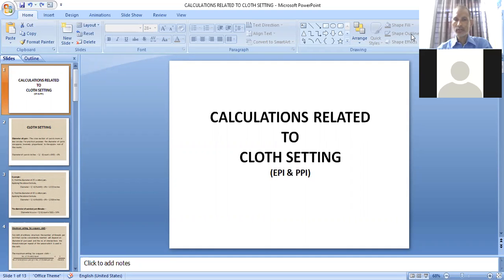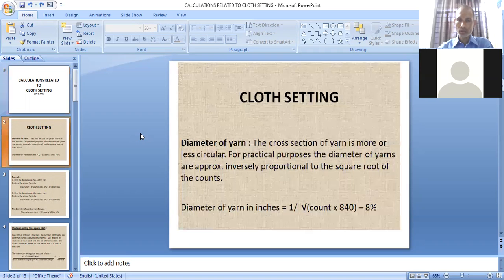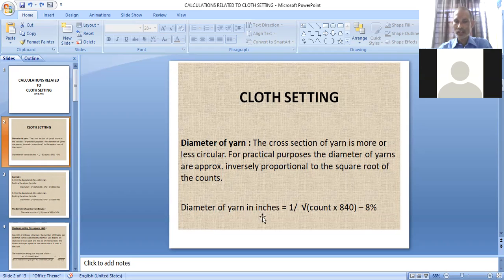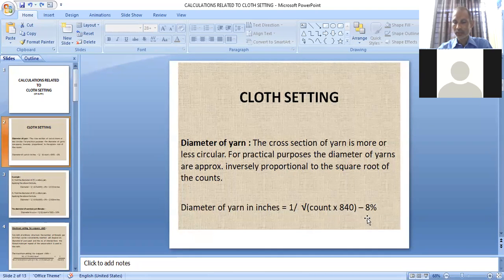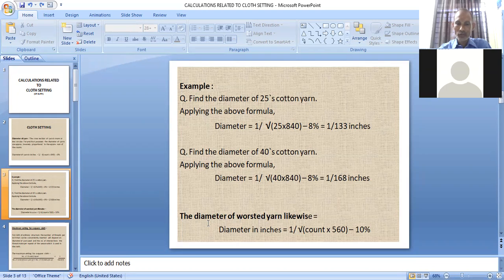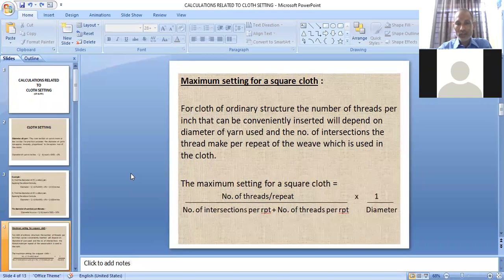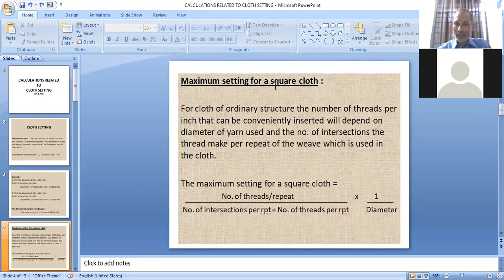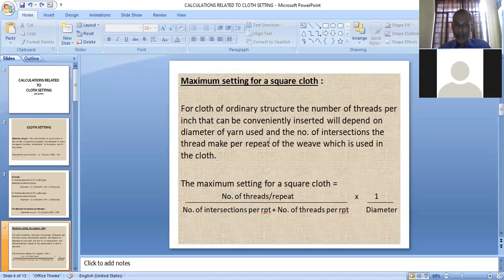TC SEM4 PTM-II L-42 CALCULATIONS RELATED TO FABRIC SETTING (PART-1)